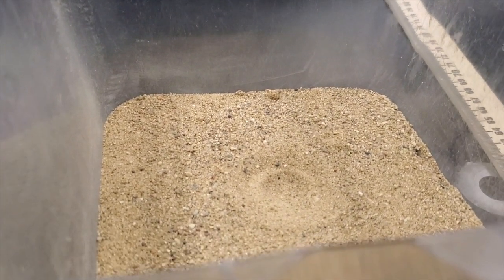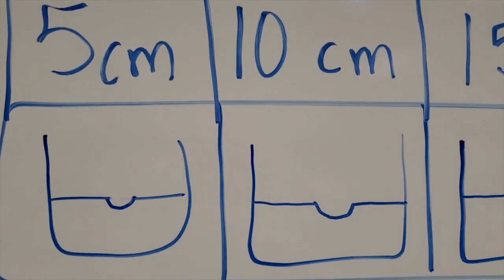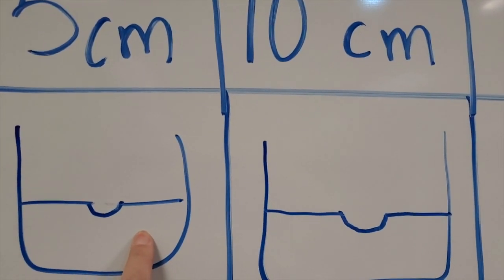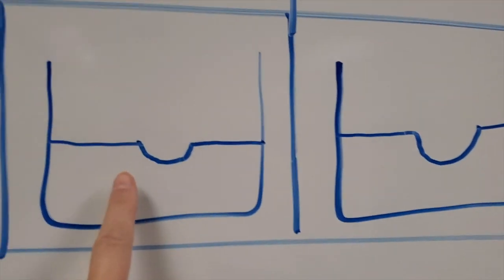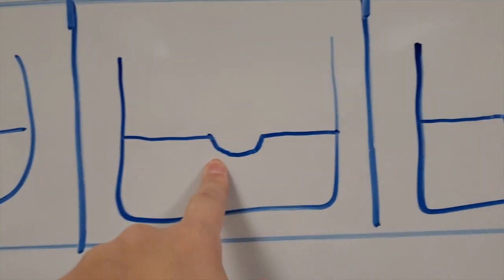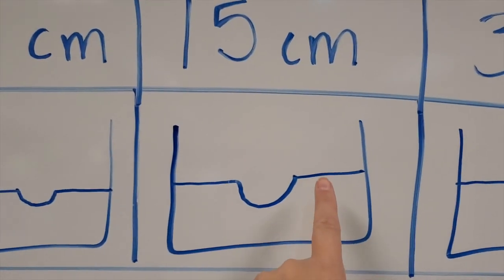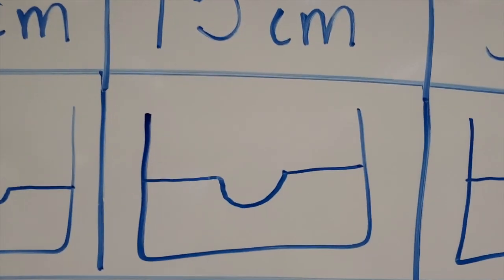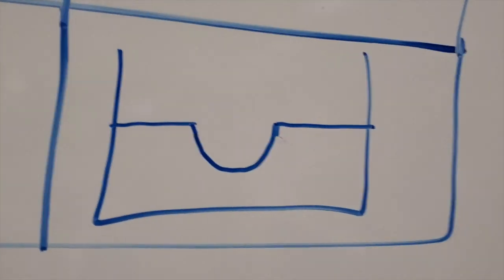Potential and Kinetic Energy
This video contains 2 investigations about kinetic and potential energy.